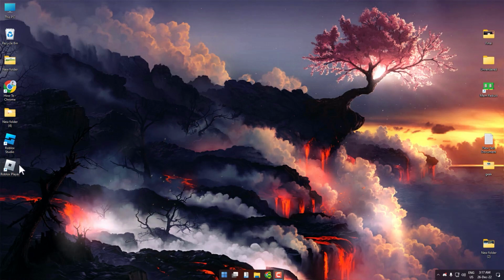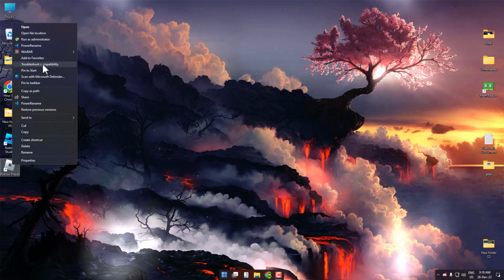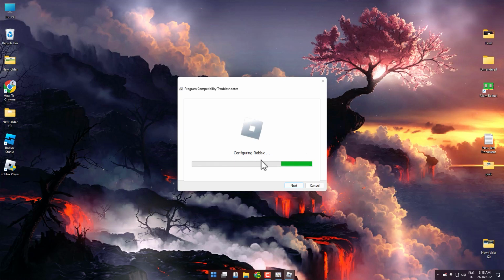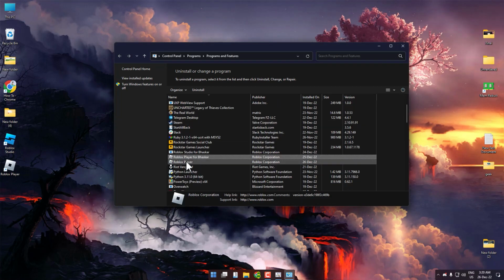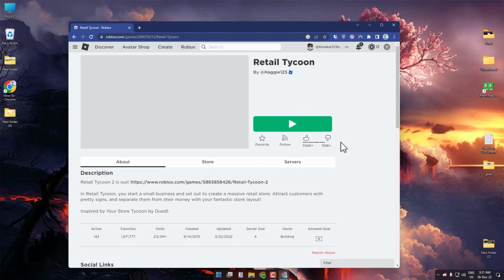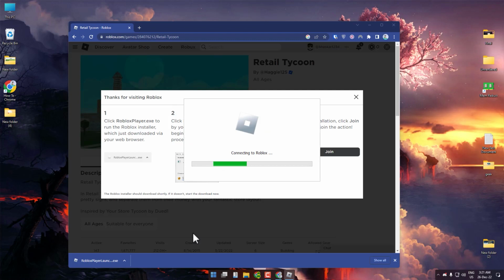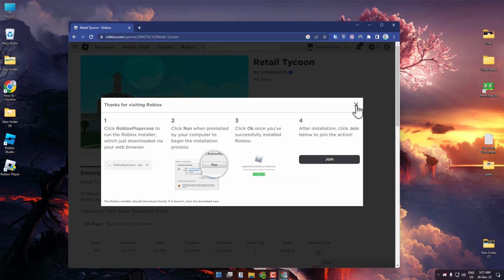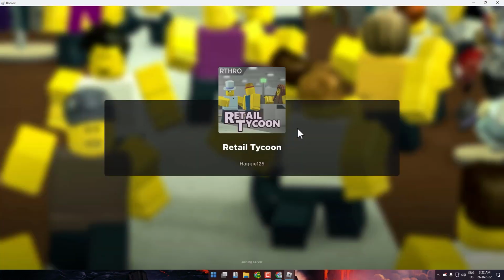How To Fix Roblox Error Code 268 With Just One Click (100% WORKING!)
How To Fix Roblox Error Code 268. It’s a very easy tutorial, I will explain everything to you step by step.